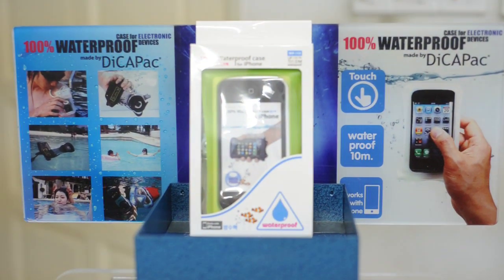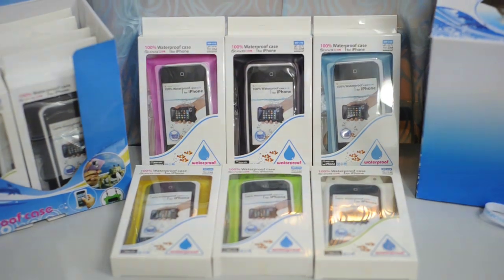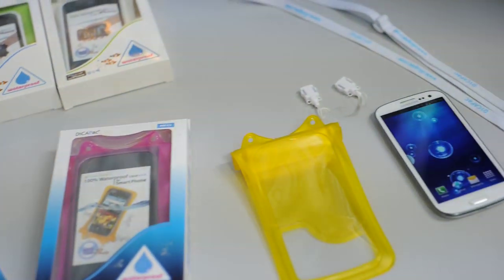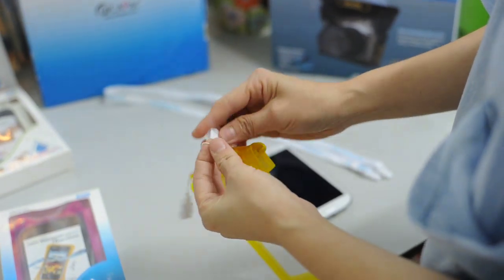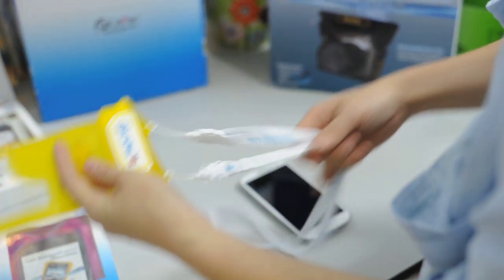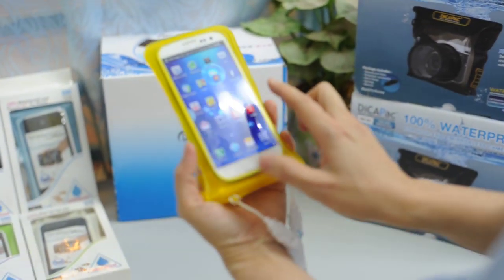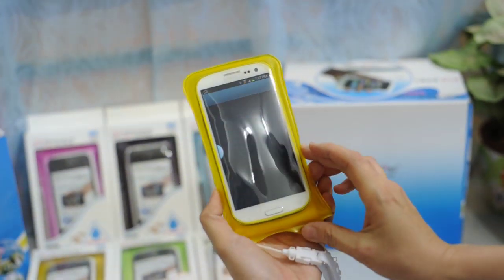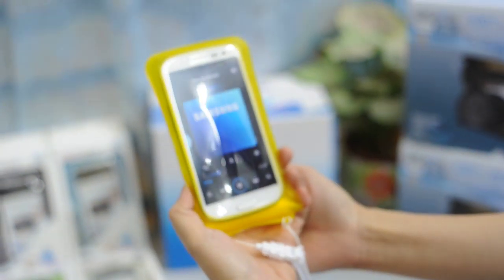DiCAPac 100% Waterrproof Case for Mobile Phone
DiCAPac 100% Waterrproof Case for Mobile Phone, iPhone 3, 4, 5, Samsung Galaxy S, S2, S3, S4, Note, Note 2...etc.